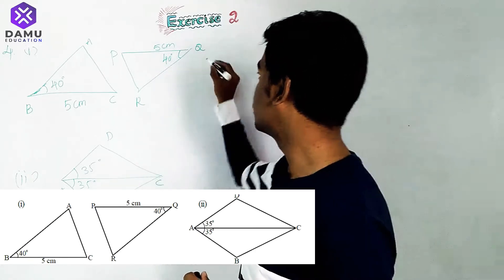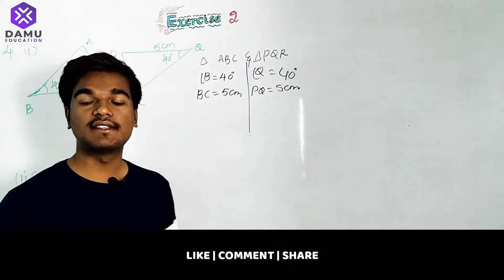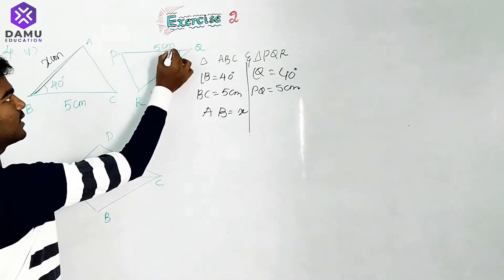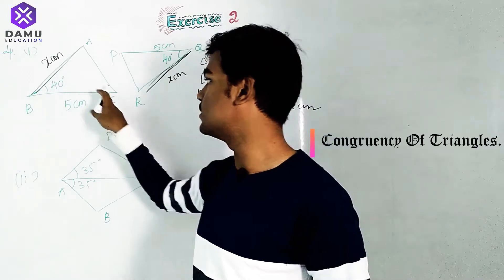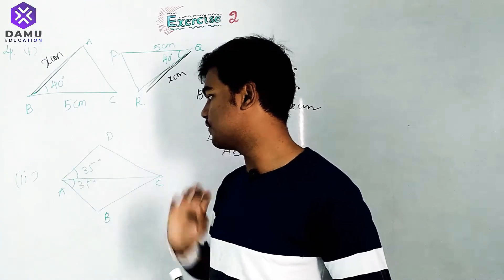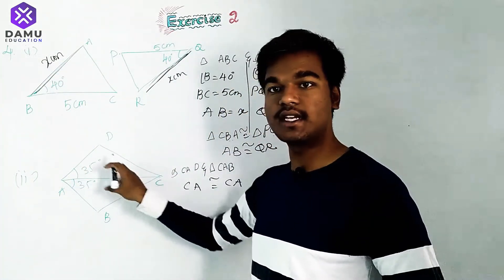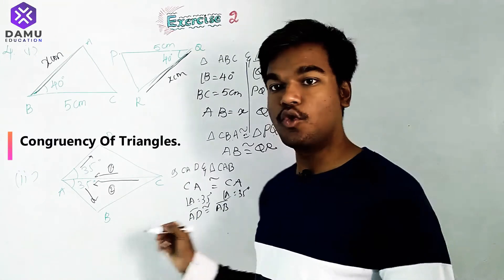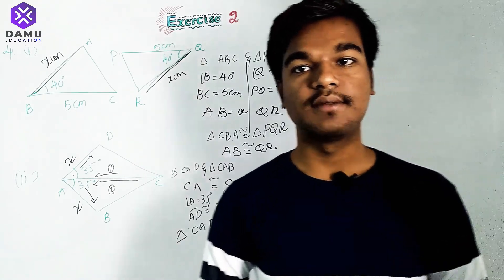Congruency Of Triangles | SAS Congruency Rule, Find Corresponding Parts | Ex 2 Q 4 | 7th Class Maths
Congruency of Triangles | 7th Class | SCERT

7th Class Andhra Pradesh and TS Mathematics solutions

6th class | NCERT | CBSE

* Whole Numbers
* Integers
* Fractions
* Decimals
* Data Handling
* Mensuration
* Algebra
* Ratio and Proportion
* Symmetry

7th Class | SCERT | AP & TS

8th class | NCERT | CBSE

* Rational Numbers
* Linear Equations In One Variable
* Understanding Quadrilaterals
* Practical Geometry
* Data Handling

9th class | NCERT | CBSE

* COORDINATE GEOMETRY
* STATISTICS & PROBABILITY

10th class | NCERT | CBSE

* TRIGONOMETRY (Introduction to Trigonometry, Trigonometric Identities & Heights and Distances:
* STATISTICS & PROBABILITY

Maths Classes
Exam Tips
PSC Exams
Formulas Explanation
Math Formulas
Math Teasers
MCQ Tricks
MCQ Tips